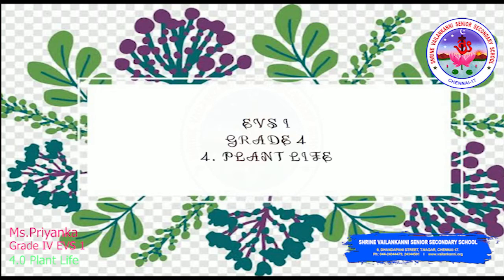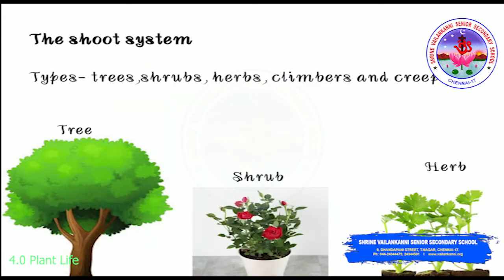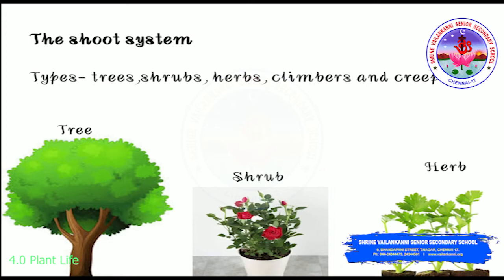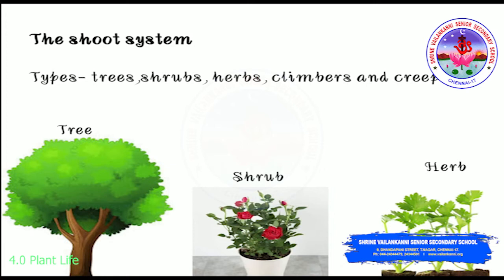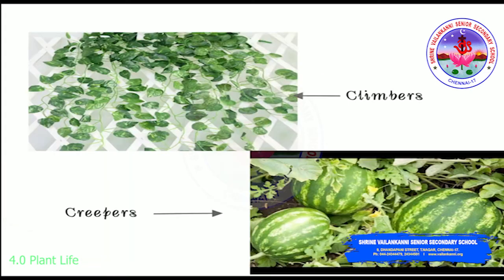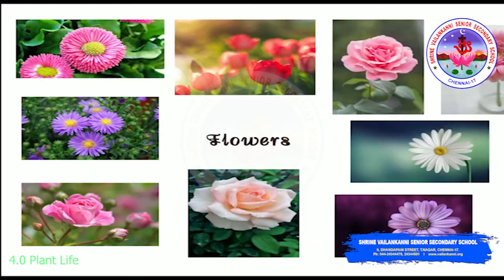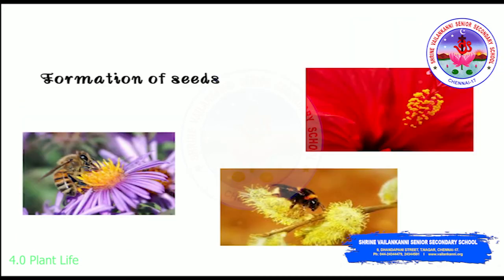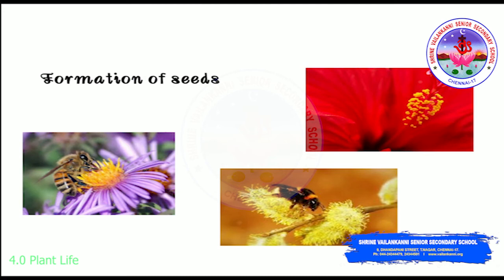SVSSS (CBSE IV) Grade 4 - EVS I - 4.1 - Plants life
Duration: 06m12s

Lesson Description:
Description : This videos helps you to identify the different types of stems.